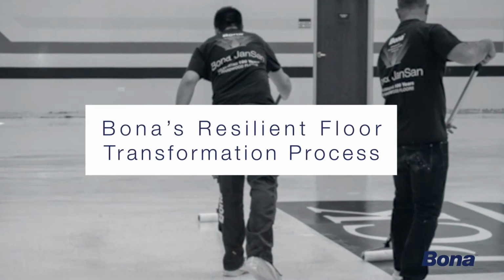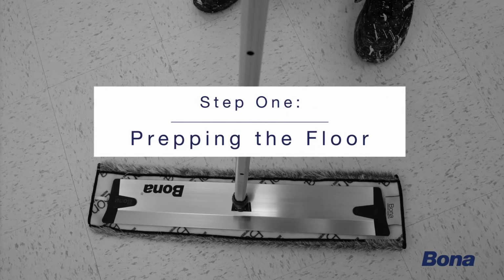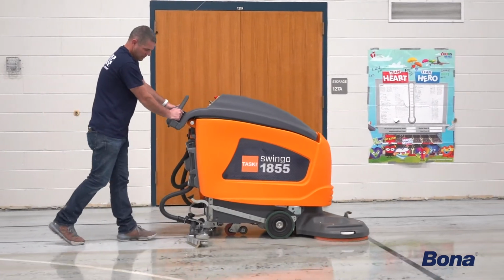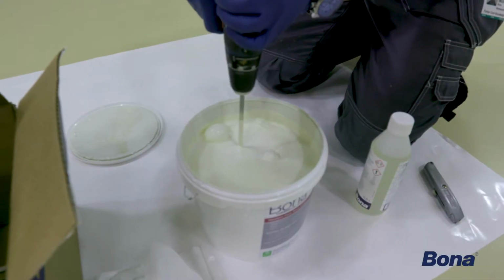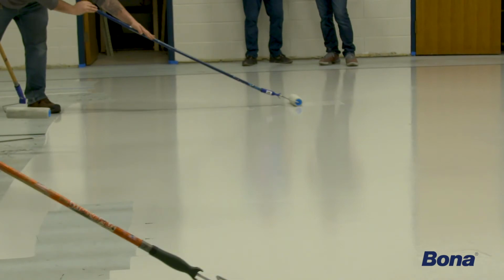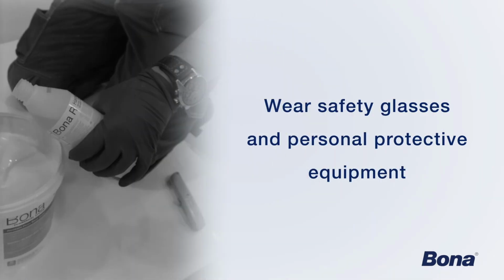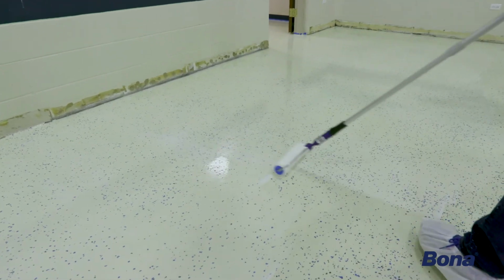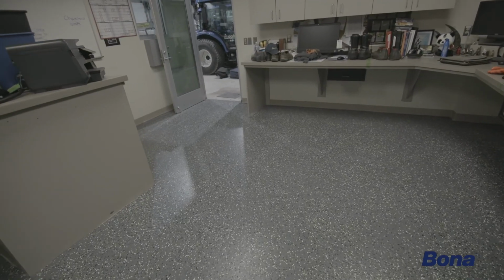Bona Resilient Cut14 FNL_noAntislip